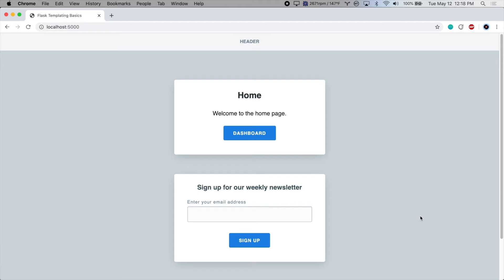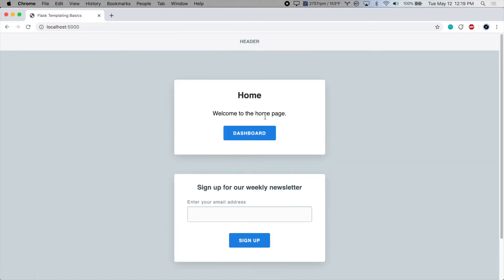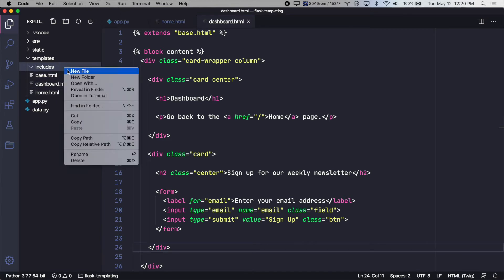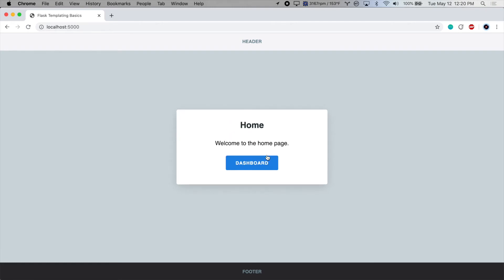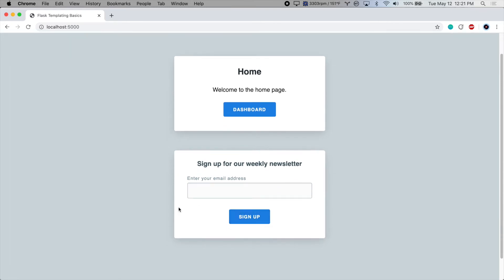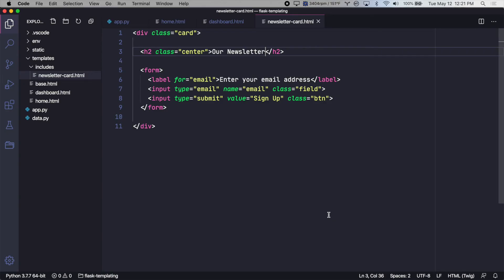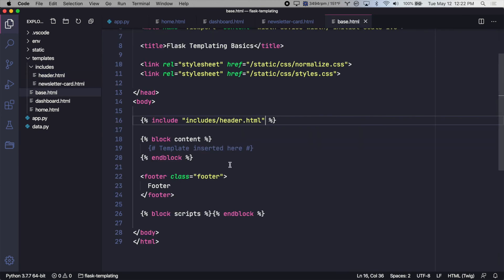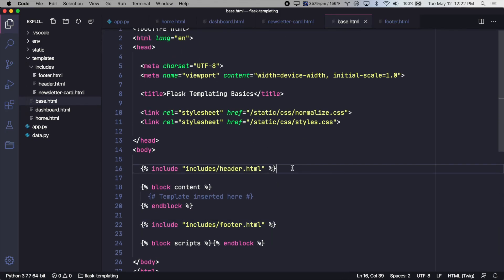Flask Templating Basics - Template Includes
Learn how to break your templates down into smaller components that can be included anywhere throughout your Flask app.